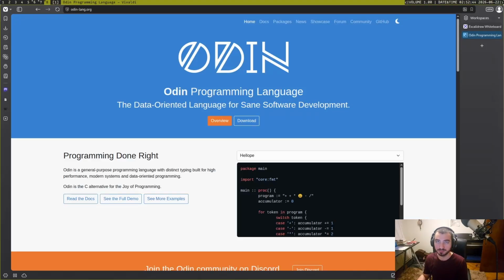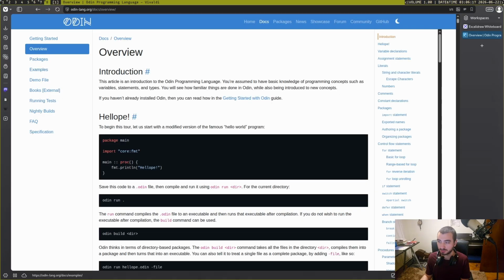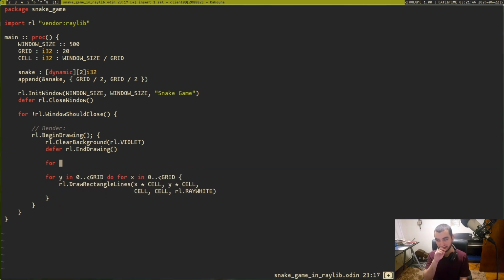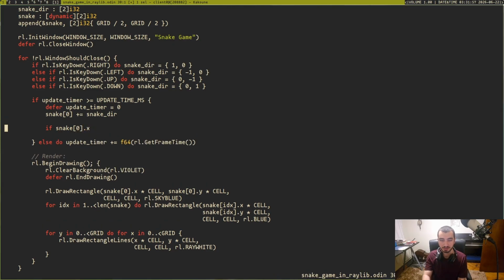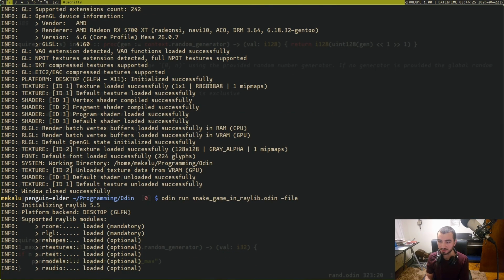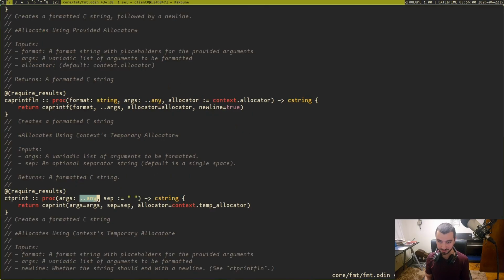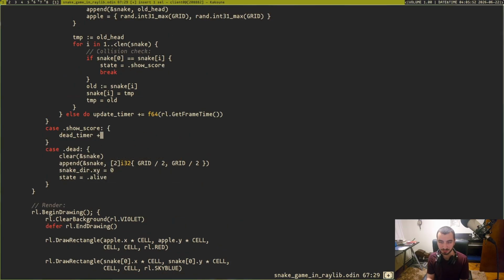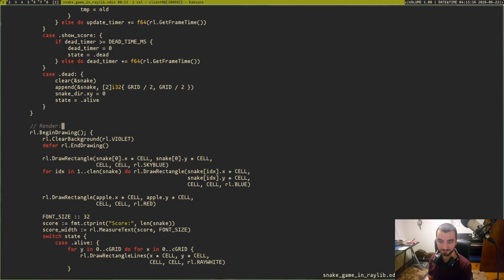Programming a Snake Game in Odin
I built a snake game in Odin during a Twitch stream and edited to make it a bit shorter. This is only my second time or so using Odin, so expect some mistakes, debugging, and learning as I go.